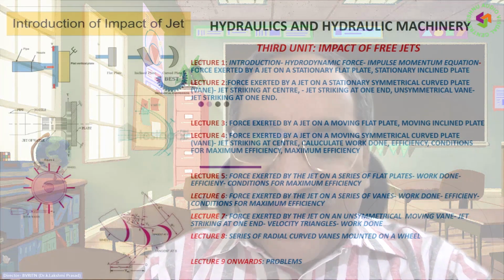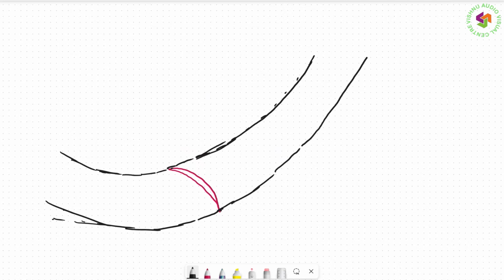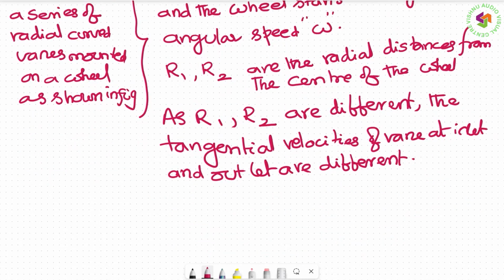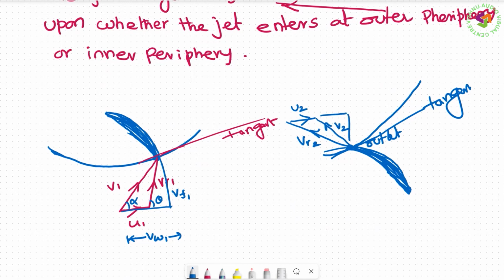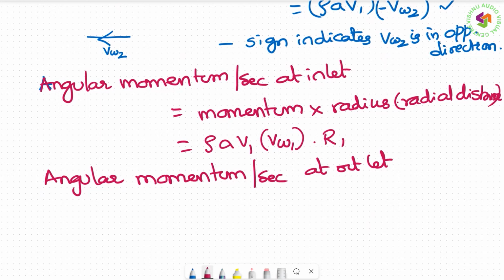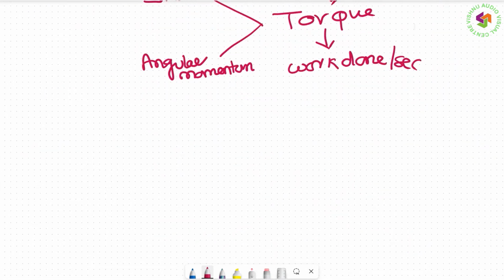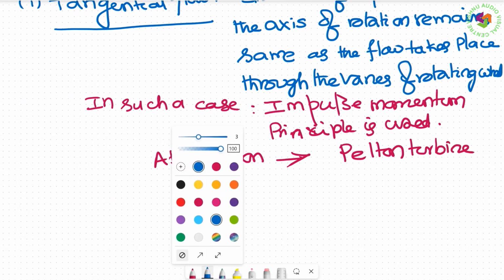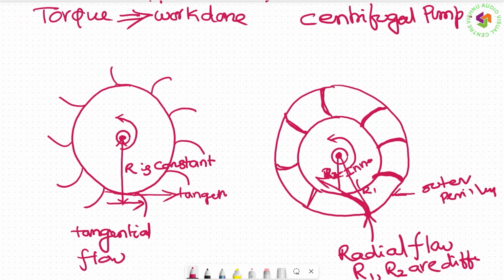Series of Radial Vanes Fixed on the Periphery of Wheel Angular Momentum Principle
Series of Radial Vanes Fixed on the Periphery of Wheel Angular Momentum Principle by Dr  K Lakshmi Prasad